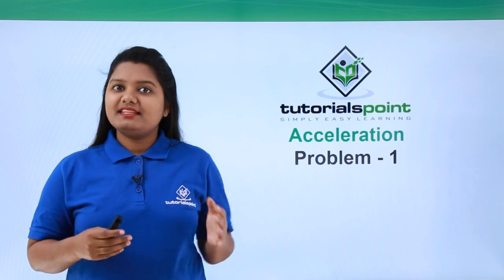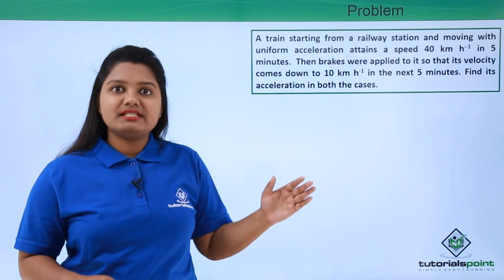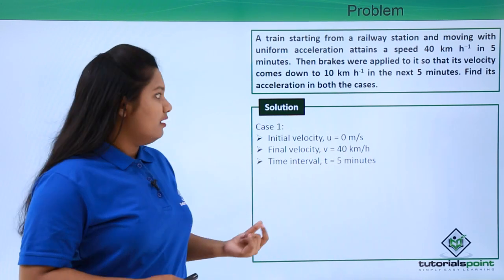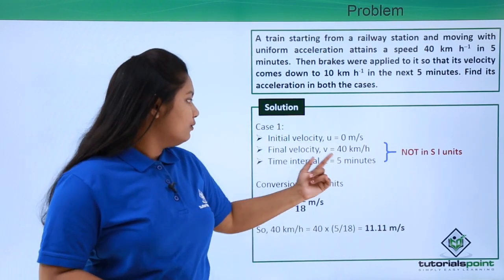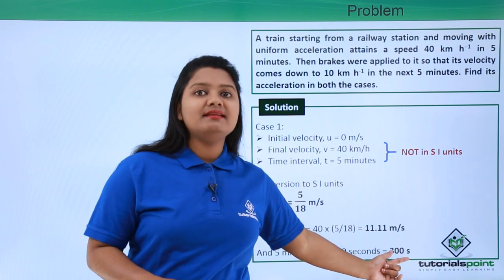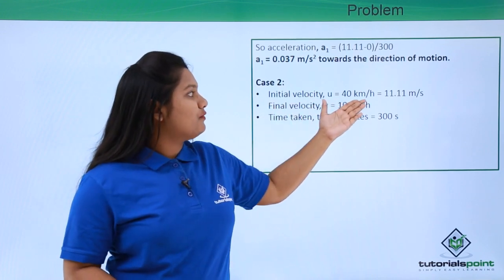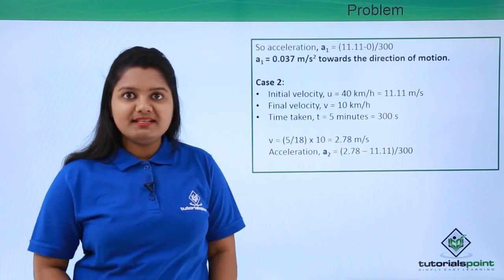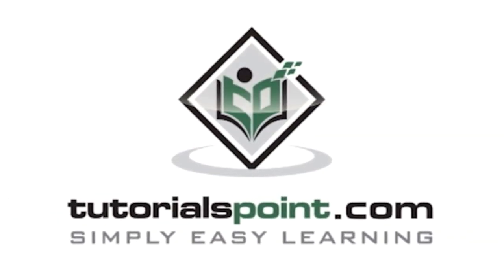Class 9th – Acceleration Problem-1 | Motion | Tutorials Point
Motion - Acceleration Problem   1